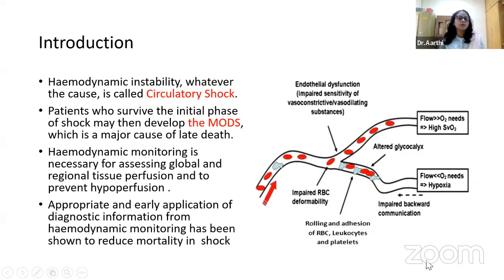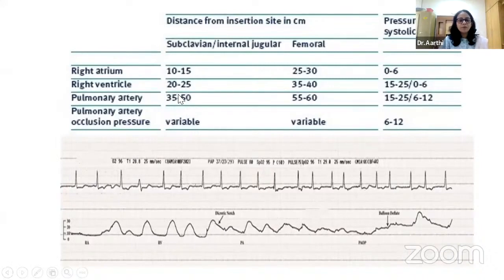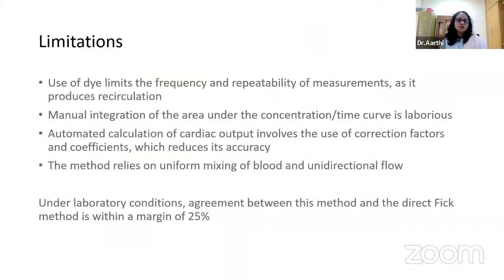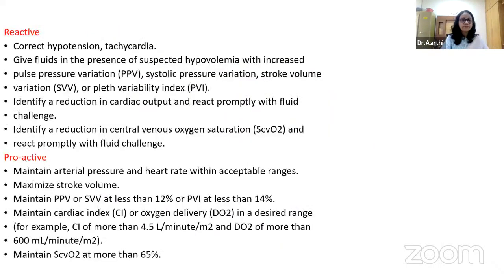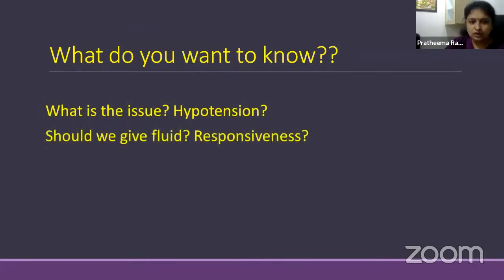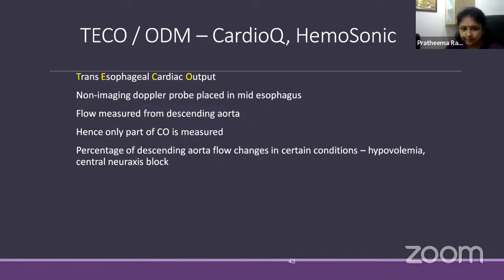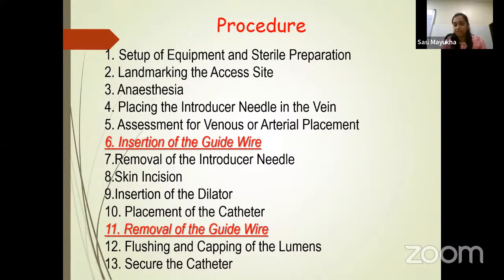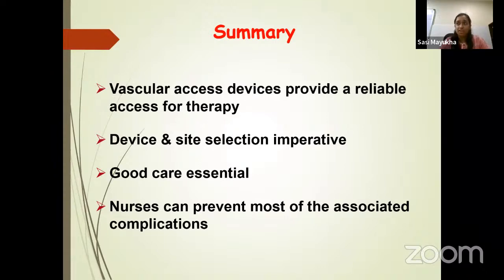#24 Online Anaesthesia (Haemodynamic Monitorings - Invasive and Non-invasive)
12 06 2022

Haemodynamic monitoring (Invasive - Arterial line, CVP, Pulmonary artery catheter)
Dr.P.Aarthi,
Senior Consultant, Multidisciplinary ICU, MGM Health care Hospital, Chennai.

Haemodynamic monitoring (Non invasive)
Dr Prateema Ramachandran DnB (Anaes) IDCCM IFCCM EDIC,
Sr Consultant and Head, Apollo speciality hospital -OMR.

Insertion of CVP – Demo video:
Dr.Sasi Mayukha DNB, IDCCM,
Consultant Critical care Physician, Vijaya Hospital, Chennai.